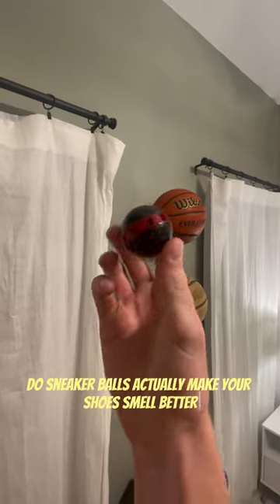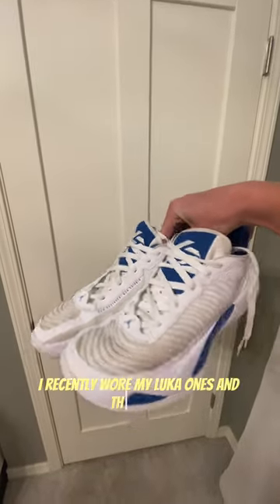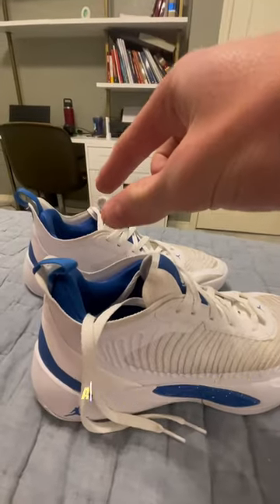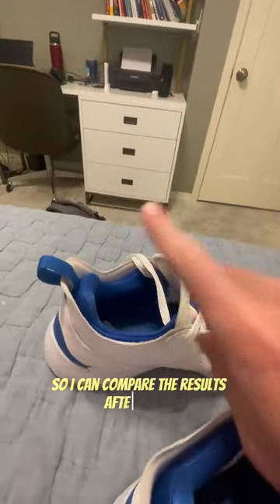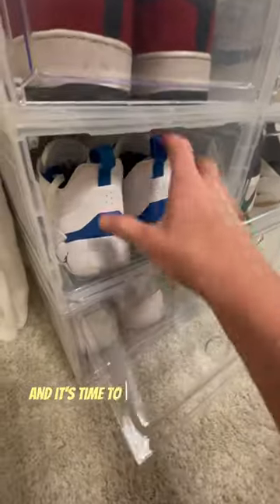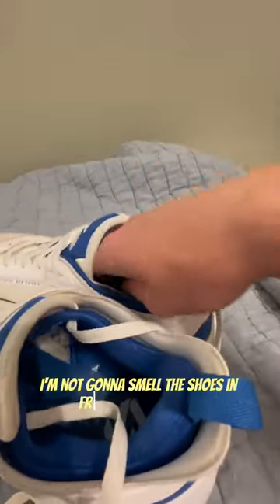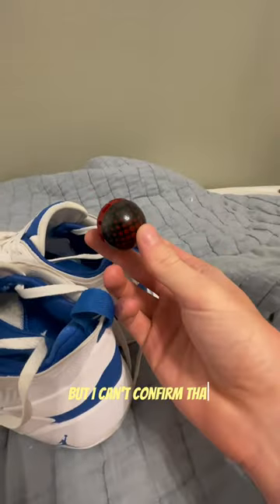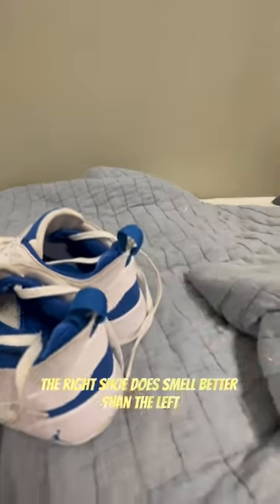Do sneaker balls actually work?